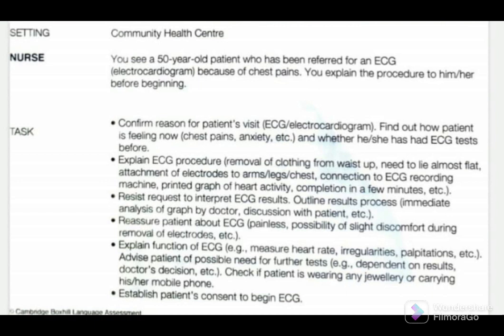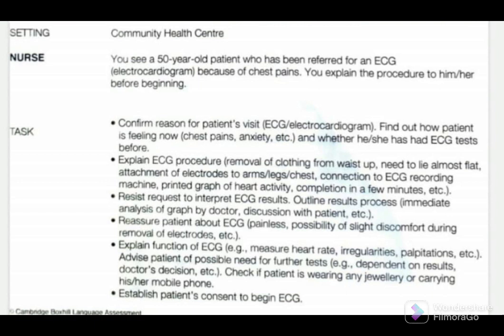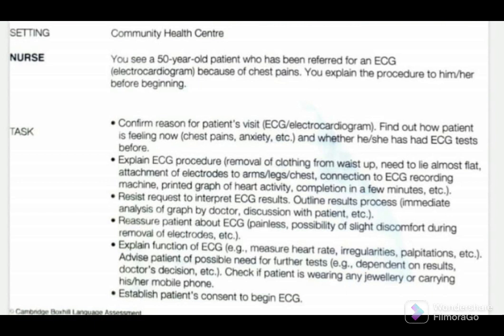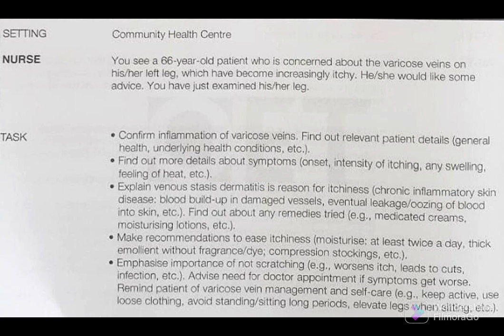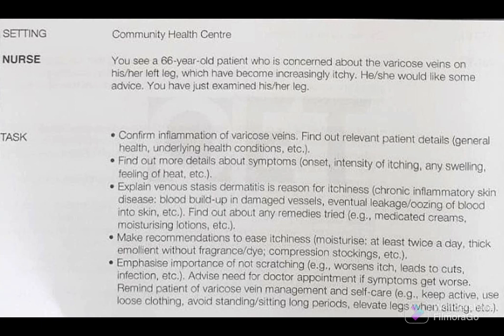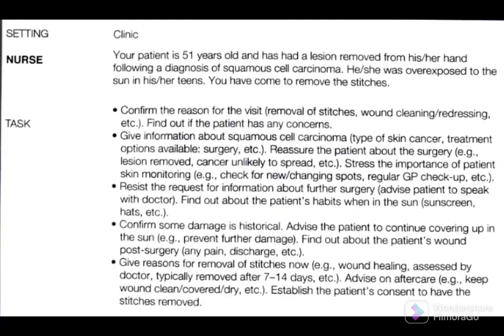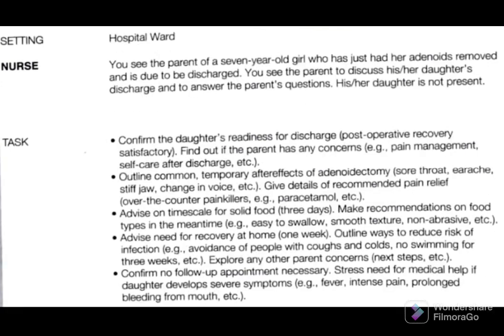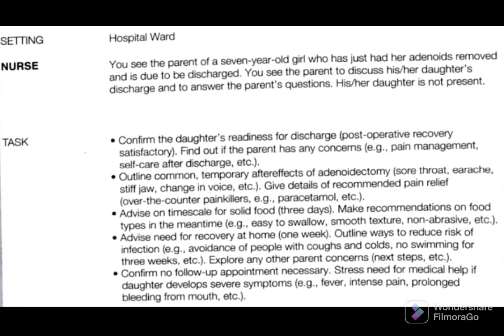Confirm how to start the conversation if the task starts with confirm